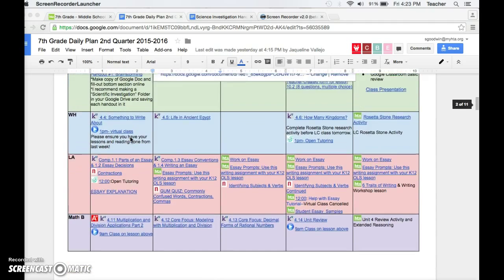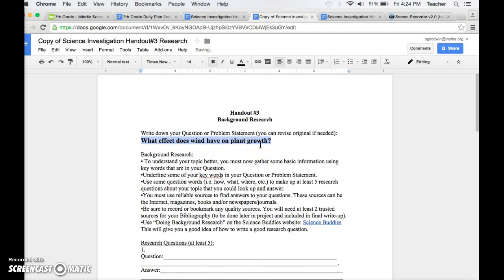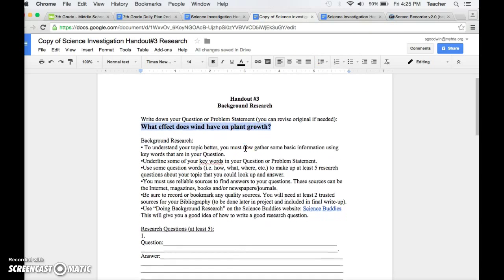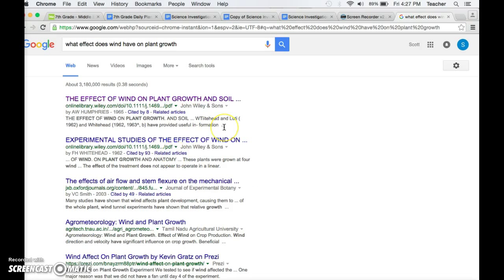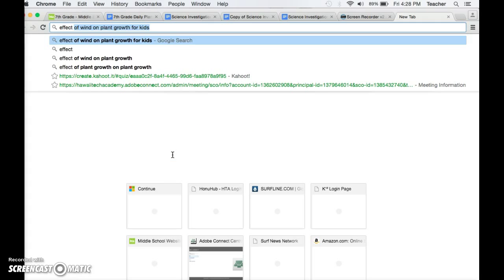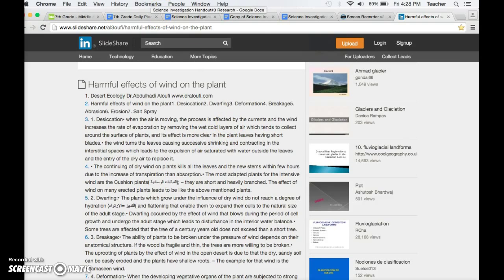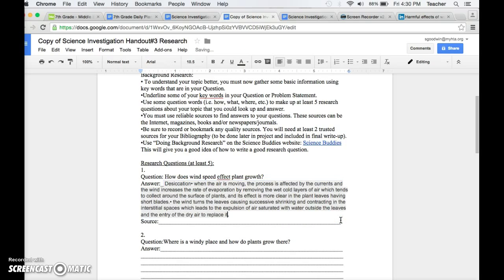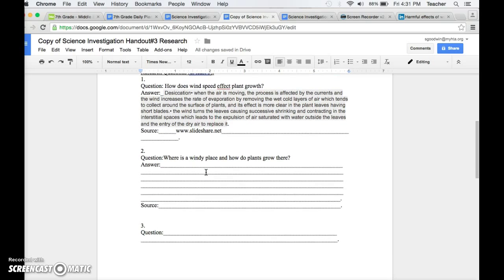Conducting Research: Scientific Investigation (for 7th & 8th Grades)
This video explains how to conduct research using the internet as a resource (Handout #3)